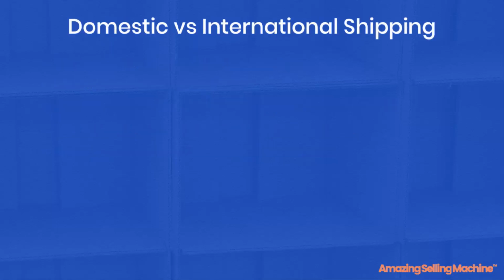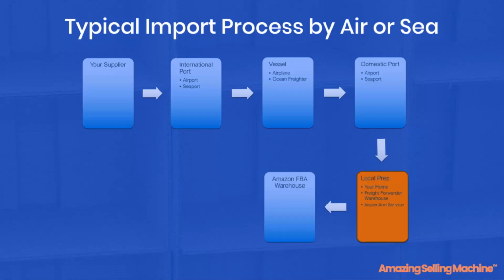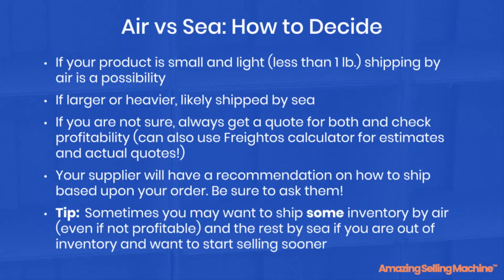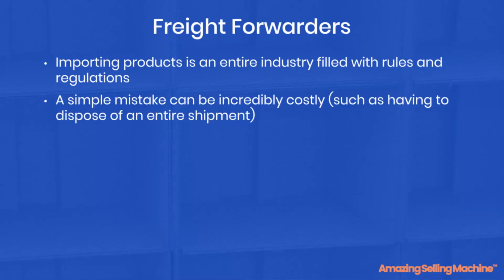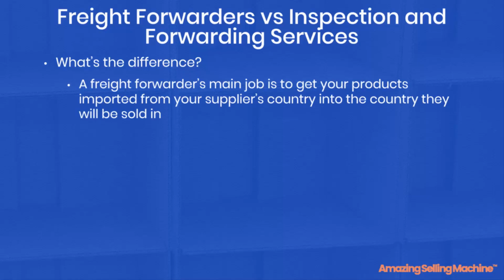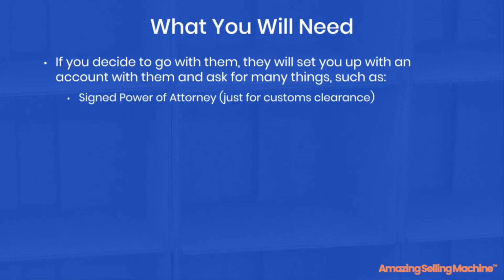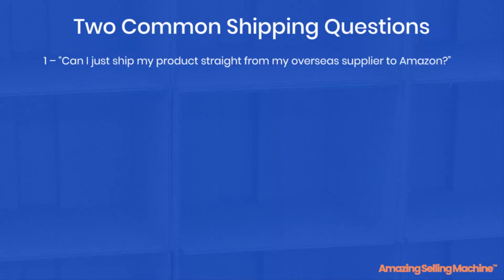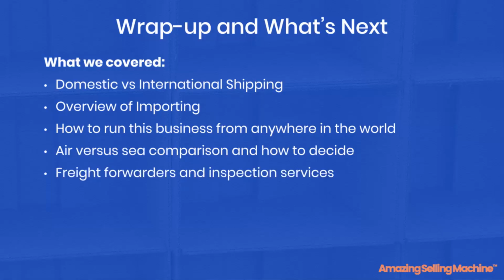55 Shipping by Air or by Sea